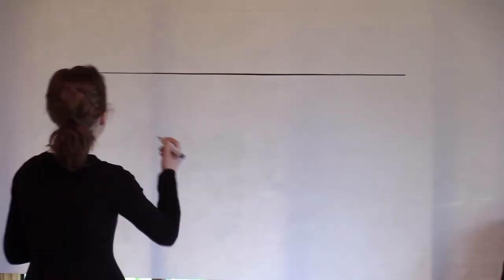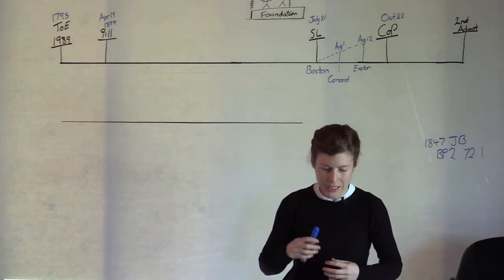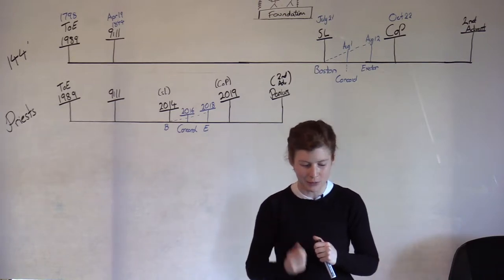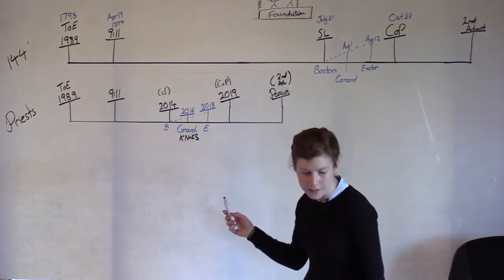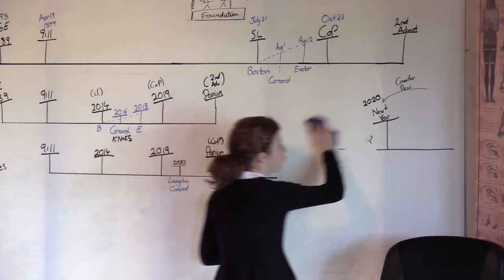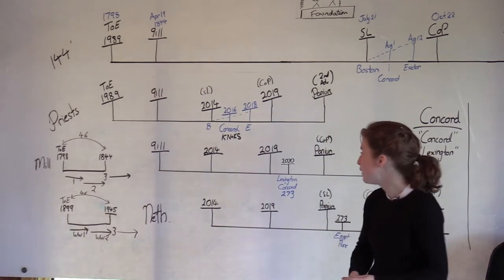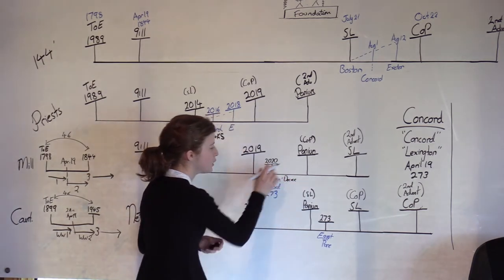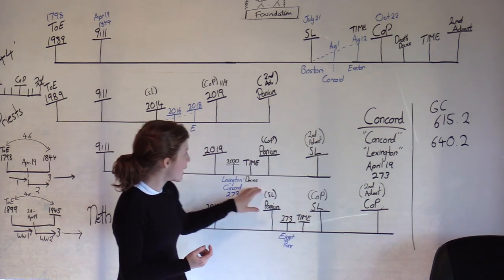1. Boston, Concord, Exeter.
Tess Lambert. 24th November 2018 - Australia.